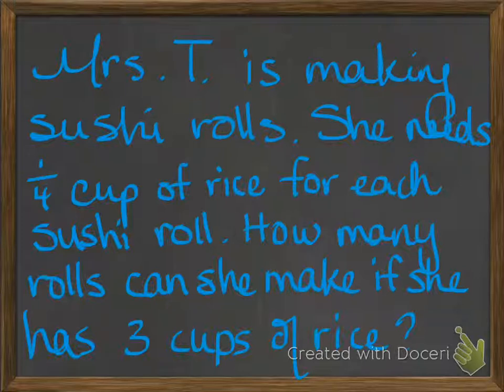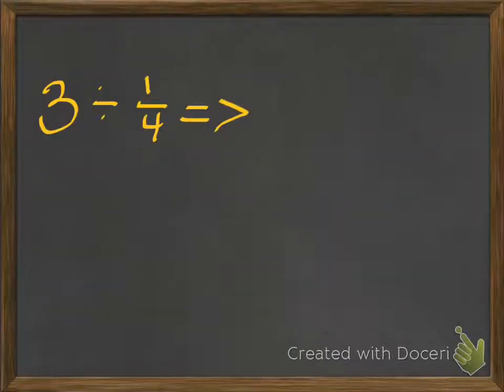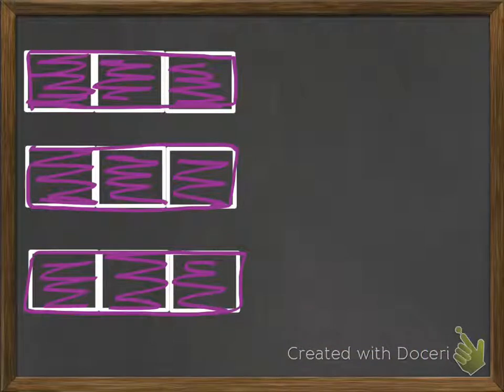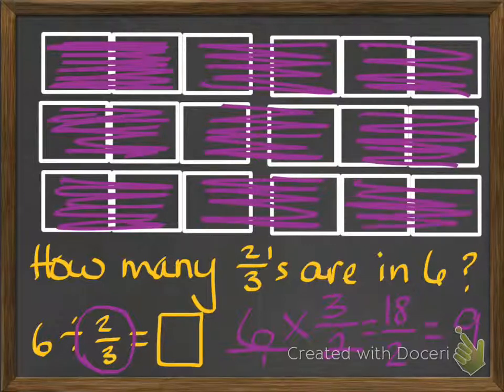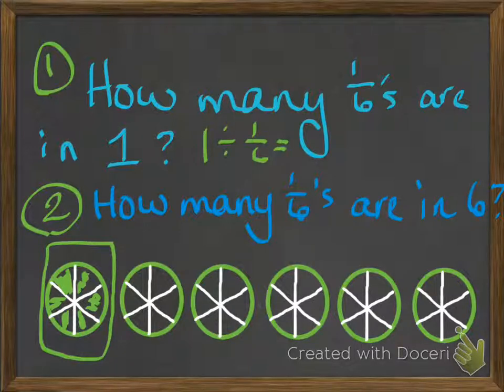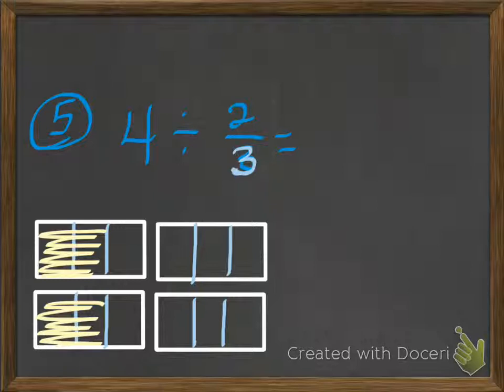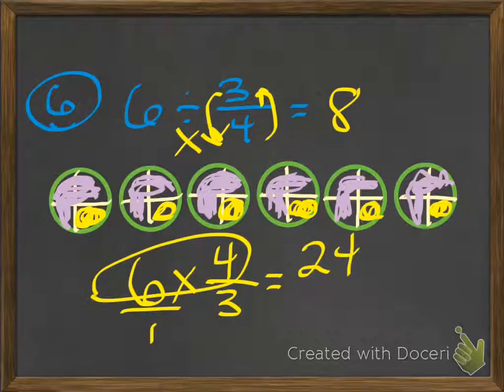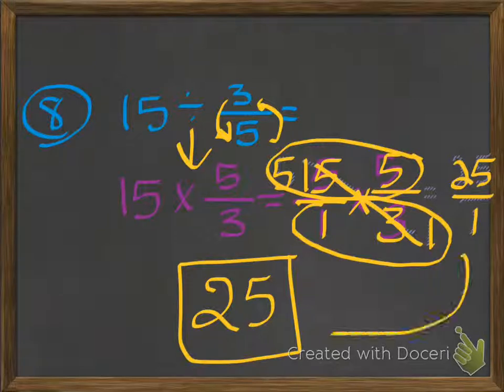Flipped Math 11-9